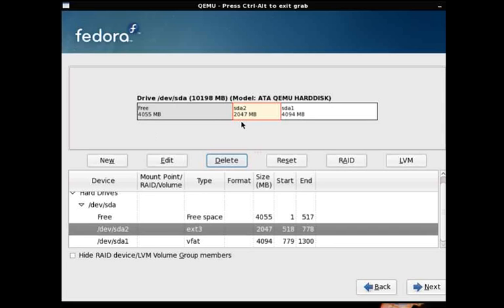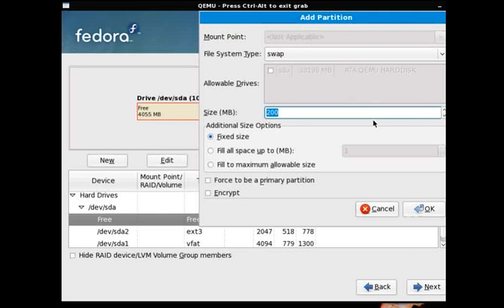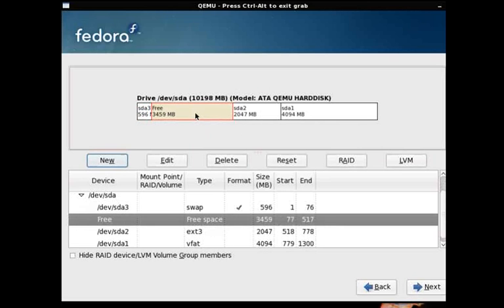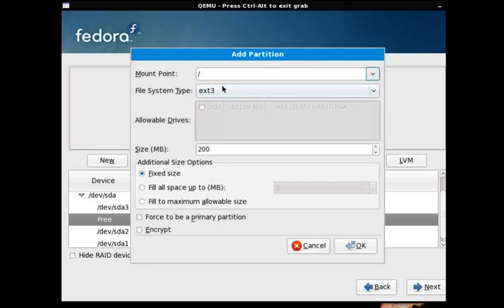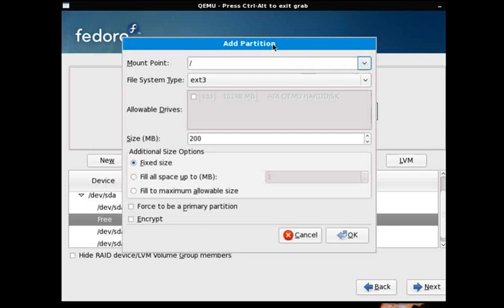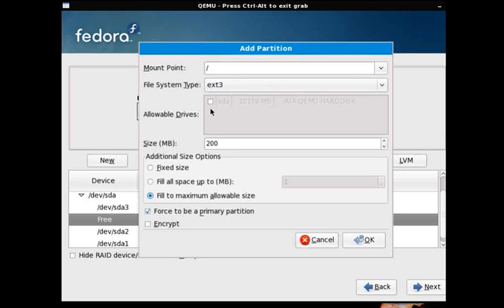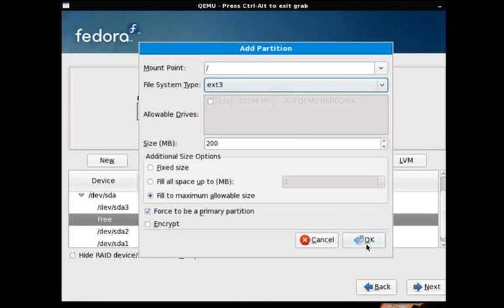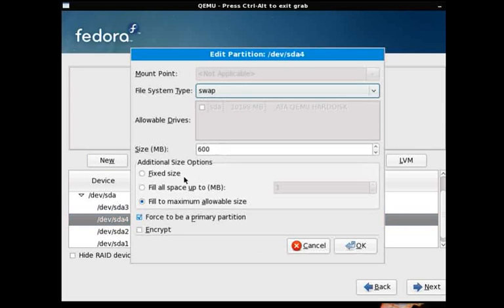Fedora Linux Installation - 002